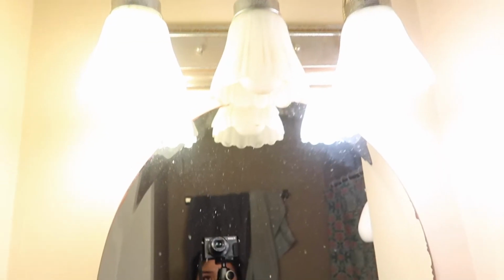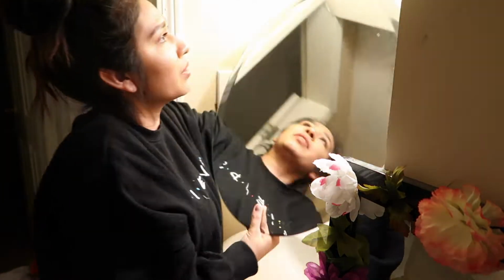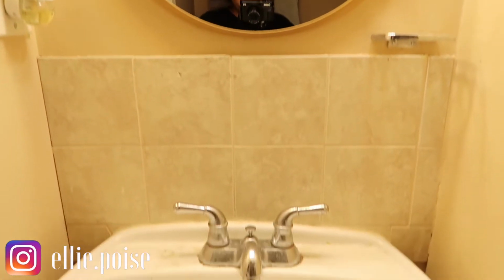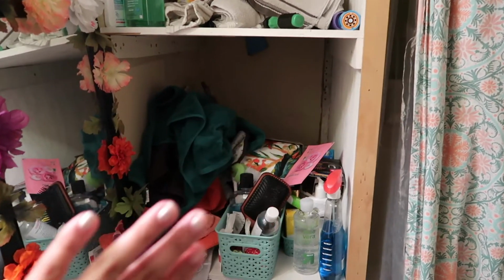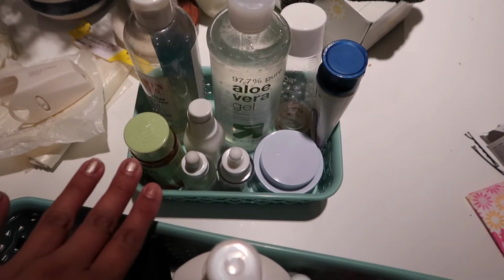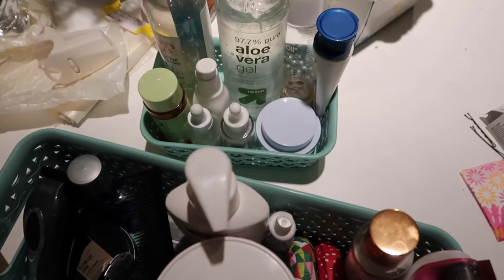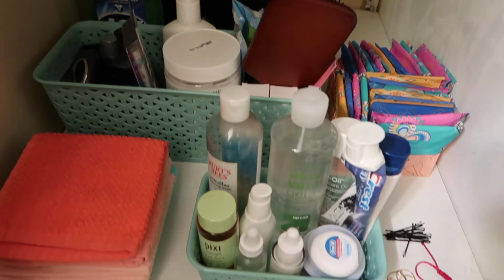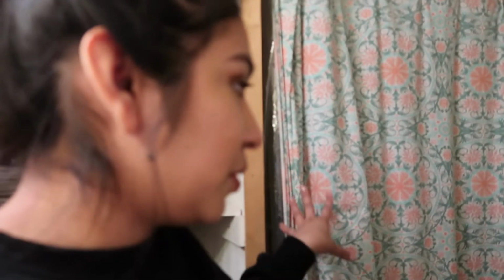SMALL BATHROOM MAKEOVER | CLEAN & ORGANIZE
I have been living in this apartment for almost a year and was never happy about how the bathroom looked. I decided why not do a little makeover on this bathroom. Sure enough I fixed it up a little and now I love how it looks. Hope this inspires you.

You guys are amazing! Feel free to talk to me on any of my social medias ♥

Let's Talk! Come Say Hi!
⚬WeHeartIt : elliepoise